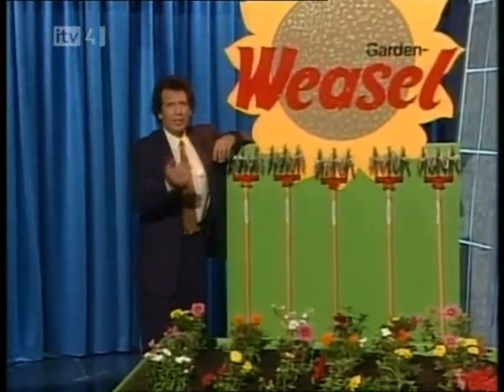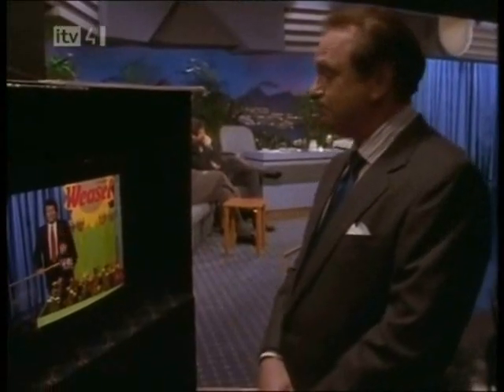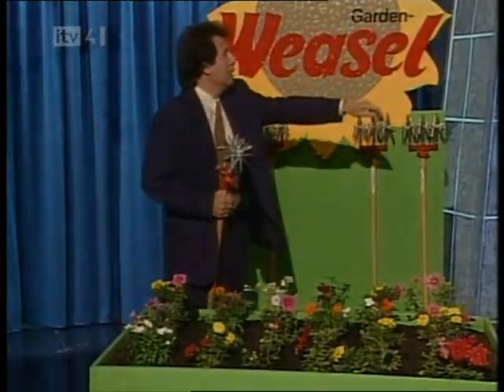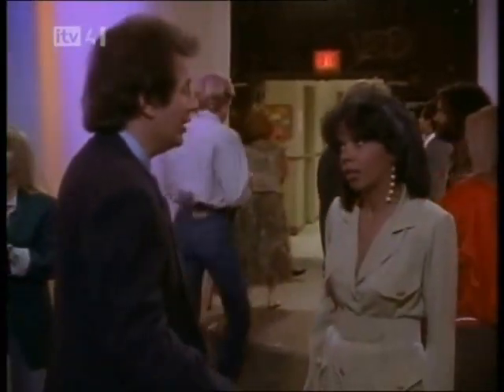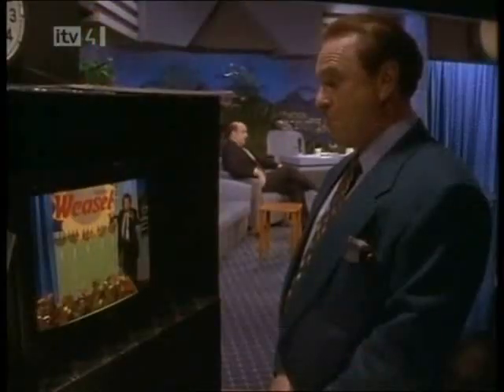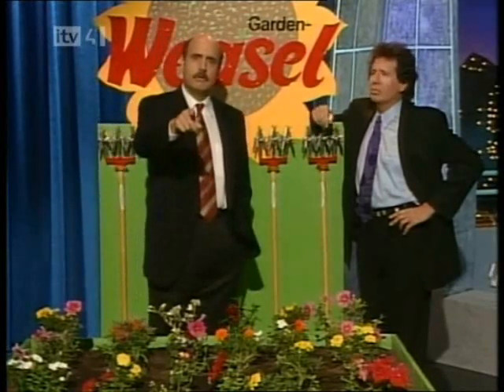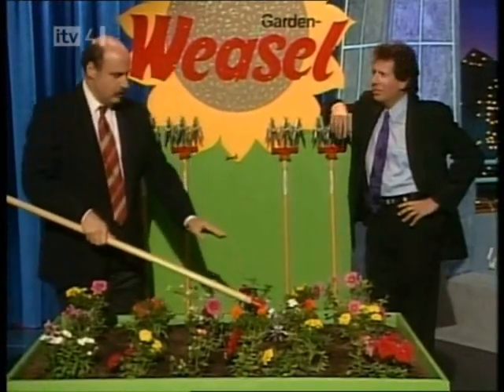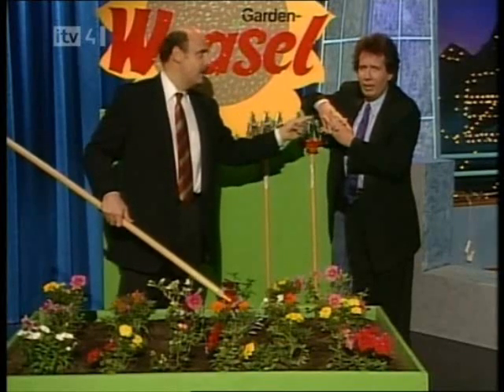The Larry Sanders Show - The Garden Weasel Commercials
Clips of Larry Sanders reluctantly doing in-show advertisements for the Garden Weasel taken from the first episode of The Larry Sanders Show starring Garry Shandling.  The complete series will be available in a boxed set released in November 2010.